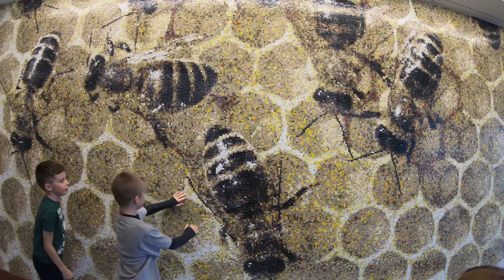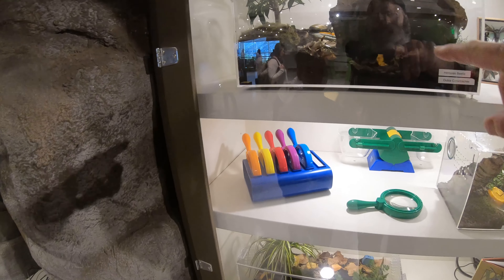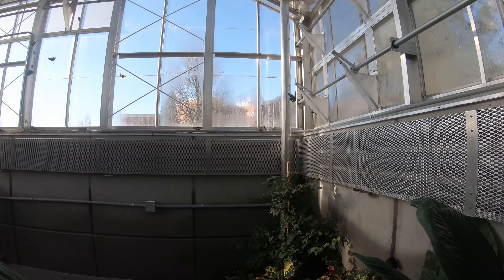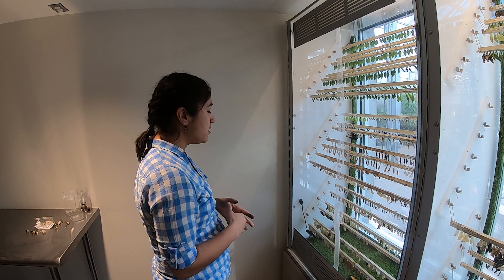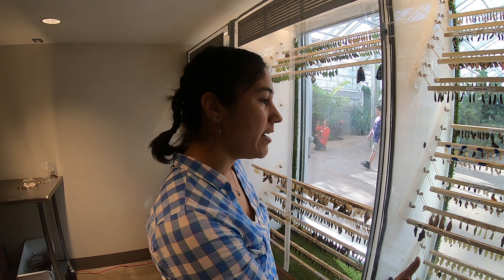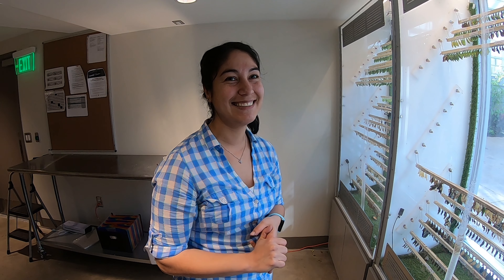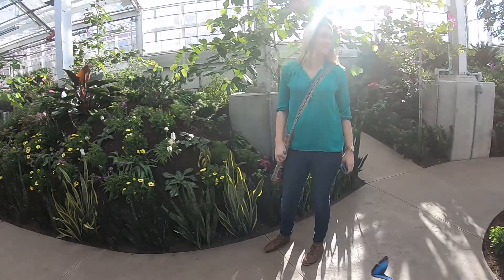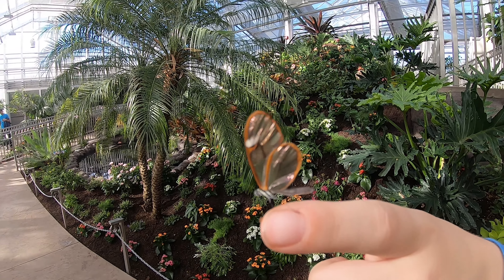Butterfly Biosphere Thanksgiving Point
I strongly encourage all biology students to check out this awesome tropical  butterfly biosphere.
 Take a tour of the butterfly biosphere and get a special behind the scenes tour with Marissa Harrison.  I was very impressed with her knowledge and passion for living things.  The addition of the Butterfly Biosphere at Thanksgiving Point shows a continued commitment to excellence and the desire to inspire young and old alike.  This video is a little over 13 minutes but it gives you a great look at what the biosphere offers you and your family.